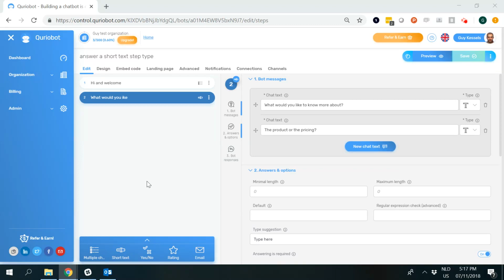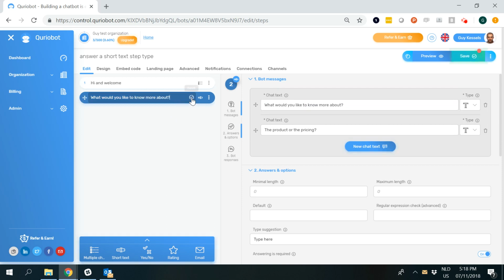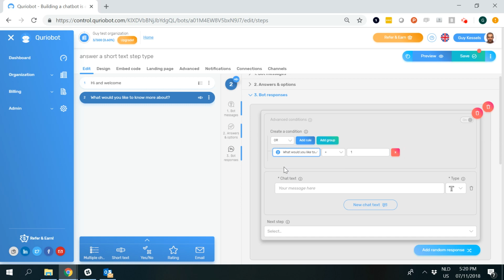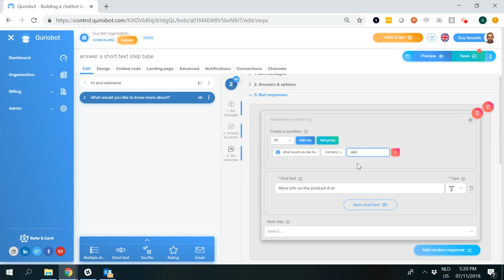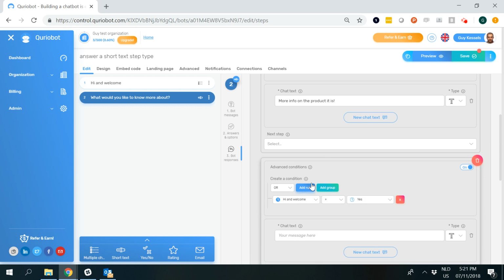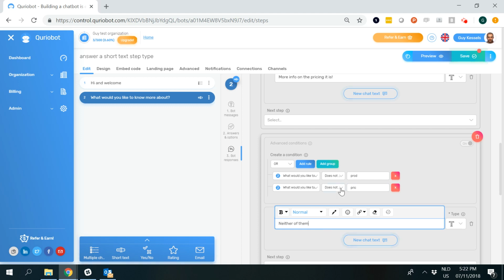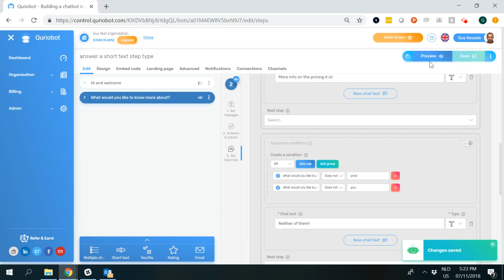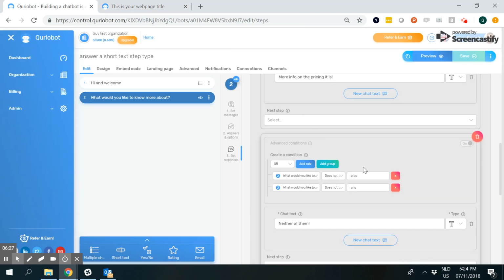Let Quriobot respond to text input from users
Creating responses from a chatbot to a closed question is one thing, but letting a chatbot reply in a smart way to an open question is another! Watch this video and learn how to apply advanced conditions to let your Quriobot react to text input from your users!